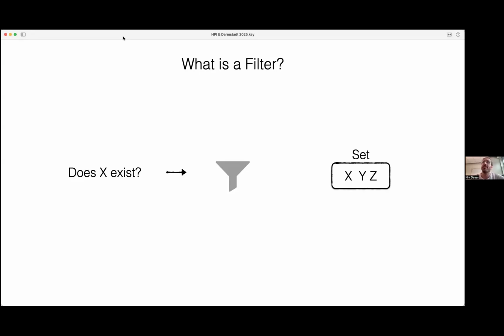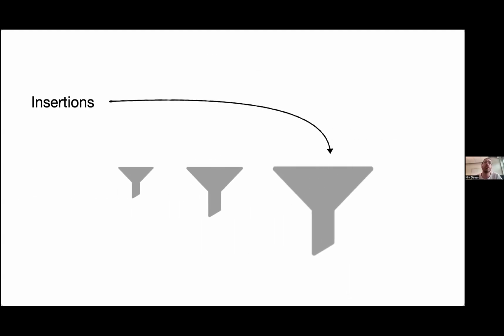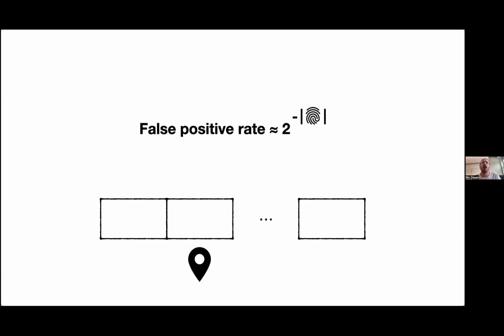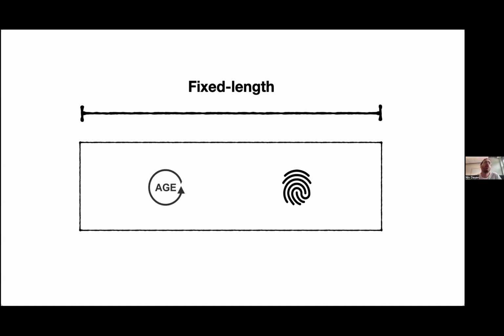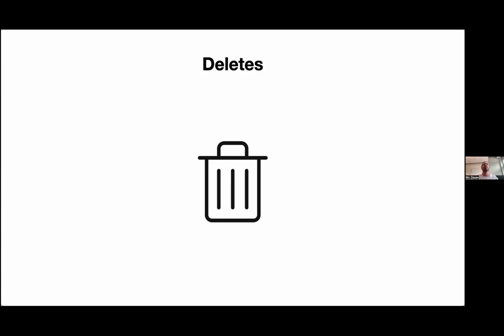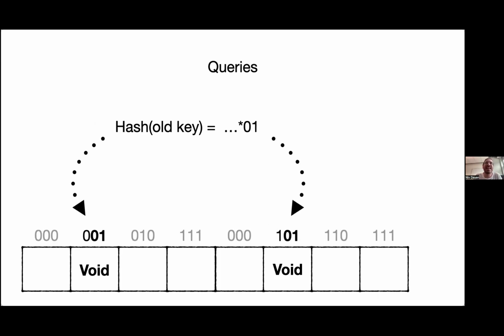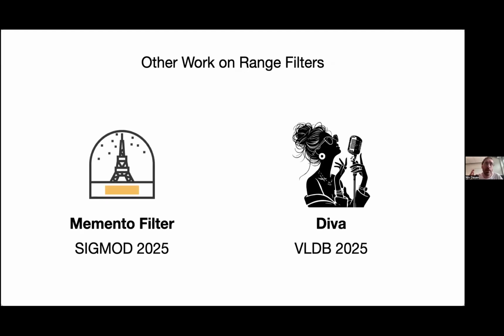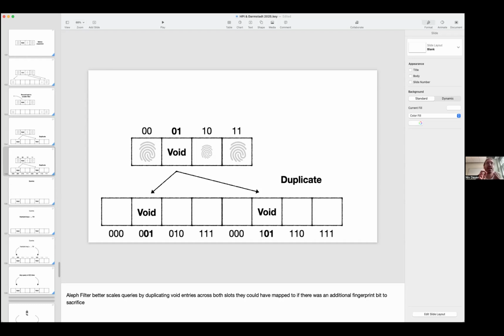Infinitely Expandable Filters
Abstract: Filter data structures are widely used to answer approximate set-membership queries in various areas of computer science. A filter needs to be allocated with a given capacity in advance to provide a guarantee over the false positive rate and performance. However, in many applications, the data size is not known in advance, requiring filters to expand dynamically. We show that existing methods for expanding filters do not scale in terms of performance or the false positive rate. This talk will cover InfiniFilter (SIGMOD 2023) and Aleph Filter (VLDB 2024), two new expandable filters that address these challenges.

Context: This presentation was given on May 21, 2025 at the Joint Database Systems Seminar shared by the Data Systems Lab at TU Nuremberg, the Systems Group at TU Darmstadt, and the Data Engineering Systems Group at HPI Potsdam.

Bio:
Niv Dayan is an assistant professor at the University of Toronto (UofT). He is interested in designing and analyzing data structures for database and storage systems. Before joining UofT, he was a research scientist at Pliops and a technical advisor for Speedb. He was a postdoc at Harvard and Copenhagen University, and his PhD is from the IT University of Copenhagen.